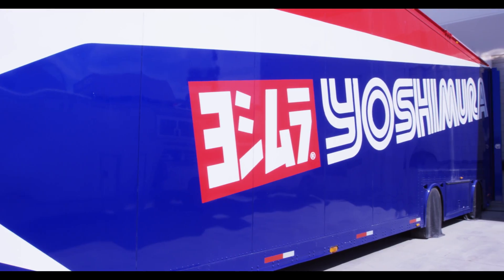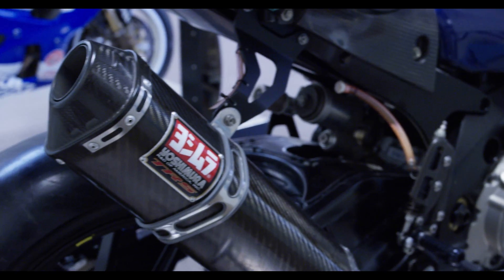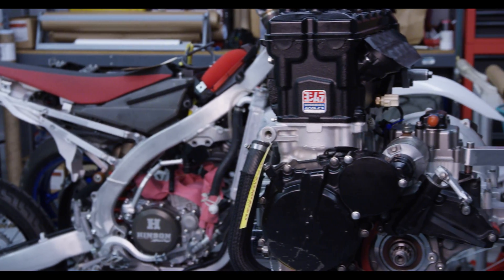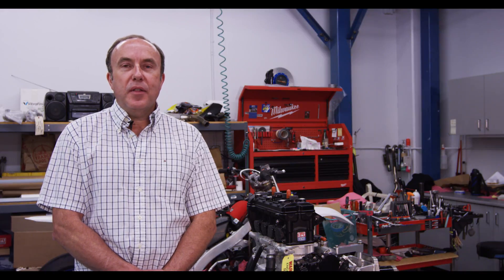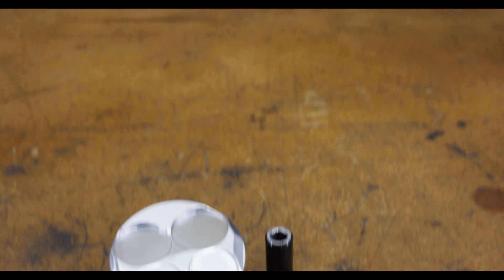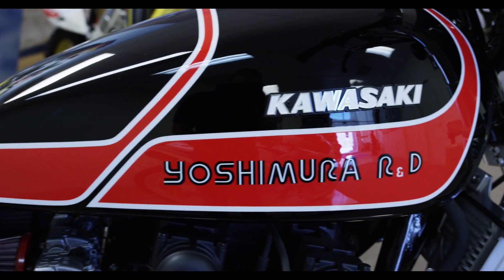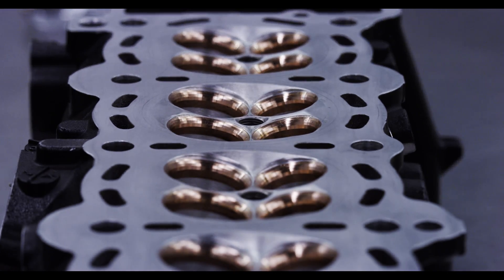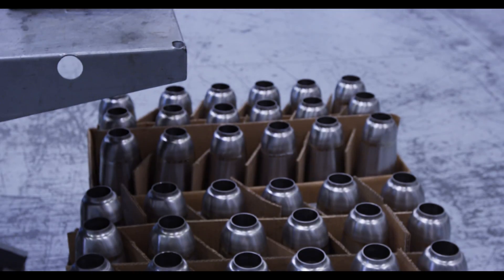Yoshimura Engine Development featuring JE Pistons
Yoshimura R&D is a long-standing leader in 4-stroke Powersports engine performance. Learn more about Yoshimura engine services and development.